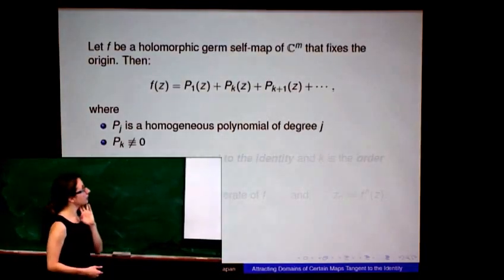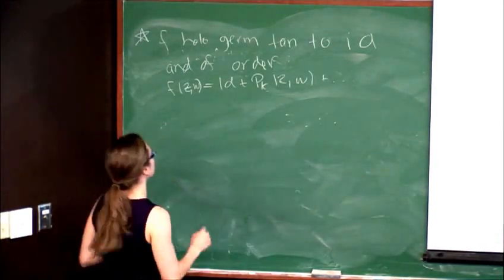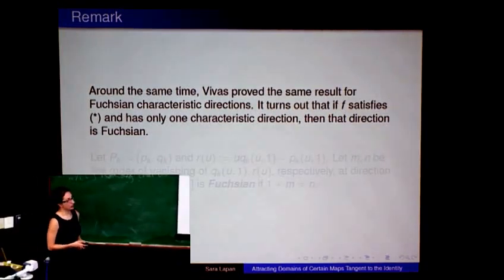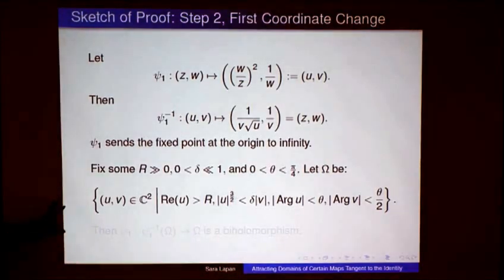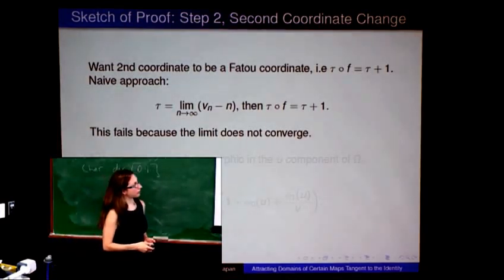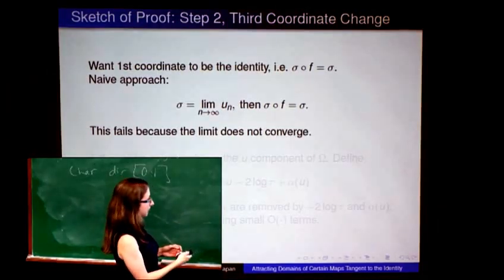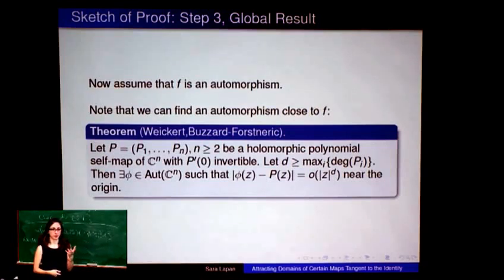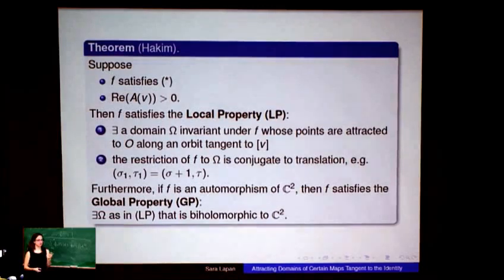Attracting domains of certain maps tangent to the identity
Speaker: Sara Lapan (from the University of Michigan)

Title: Attracting domains of certain maps tangent to the identity

Conference: Interactions between continuous and discrete holomorphic dynamical system (July 2012 in Banff, Canada)

Abstract: This talk will focus on recent results in discrete holomorphic local dynamics in two complex variables. In particular, a holomorphic ﬁxed-point germ of the form f = Id + (higher-order-terms), whose only characteristic direction is non-degenerate, has a domain of attraction on which the map is conjugate to translation, in particular, (u,v) maps to (u,v+1).  In the case where f is a global automorphism, the corresponding domain of attraction is a Fatou-Bieberbach domain.